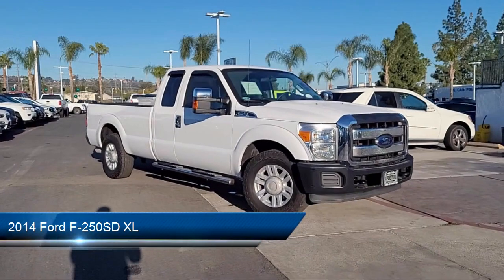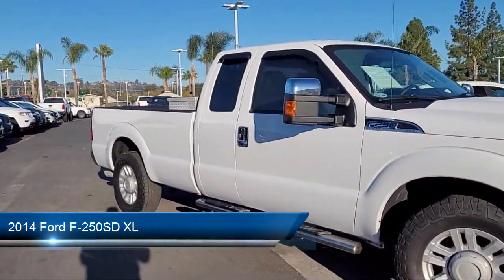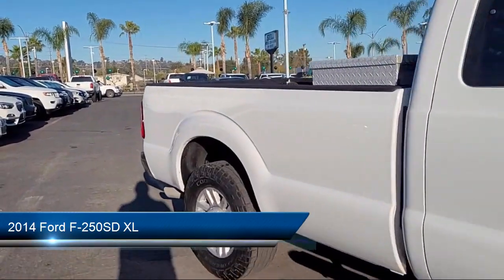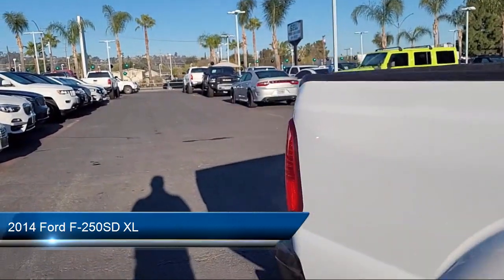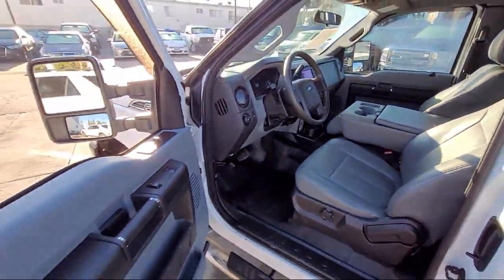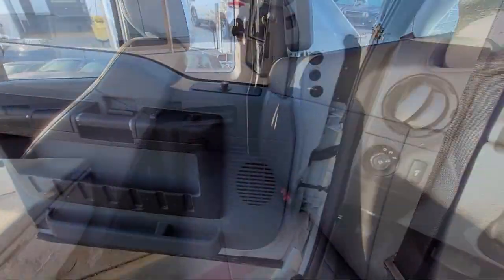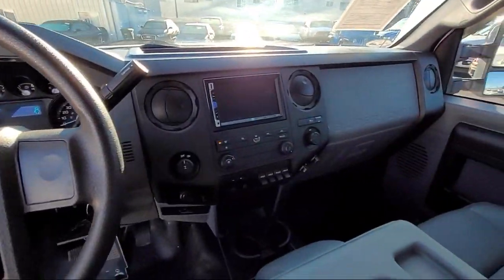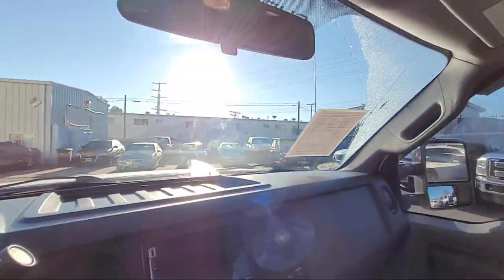2014 Ford F-250SD XL San Diego Carlsbad National City Chula Vista Alpine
2014 Ford F-250SD XL Stock Number: 211540 Vin:1FT7X2A66EEB42615.

327 El Cajon Blvd.